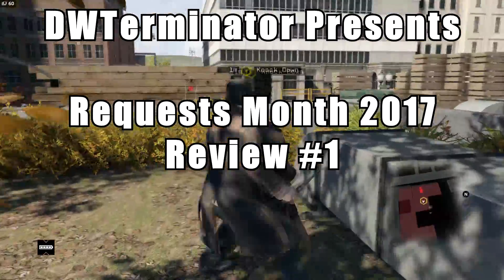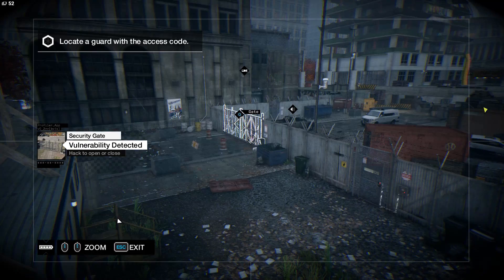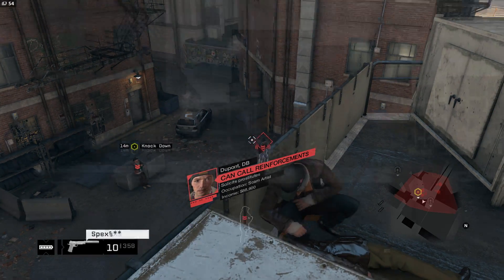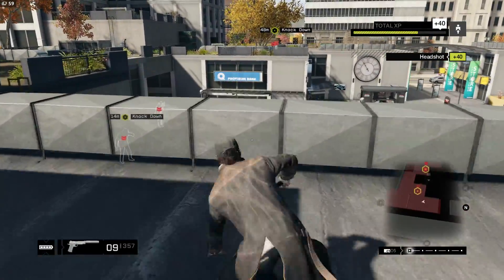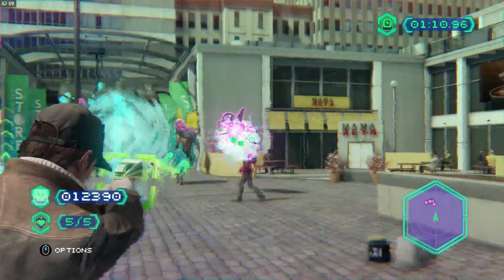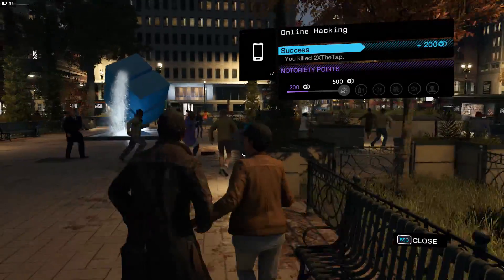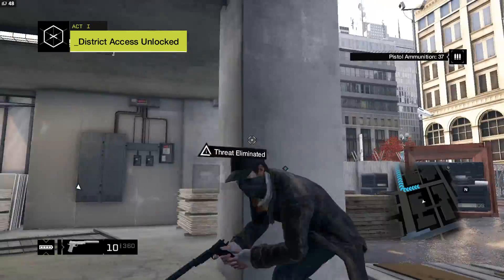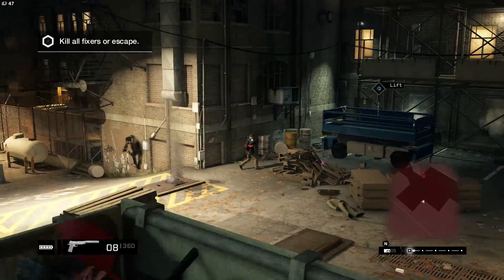Review - Watch_Dogs [Requests Month 2017 Review #1]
In this review to kick off requests month for 2017, I take a look at the open-world action game from Ubisoft that was supposed to be the "first true next-gen experience" and the start of a new franchise.

ESRB Rating: Mature (17+) - Blood, Intense Violence, Nudity, Strong Language, Strong Sexual Content, Use of Drugs and Alcohol